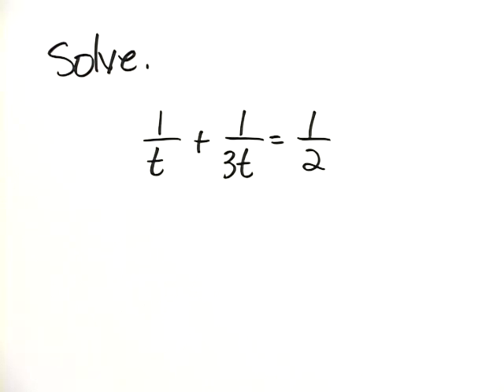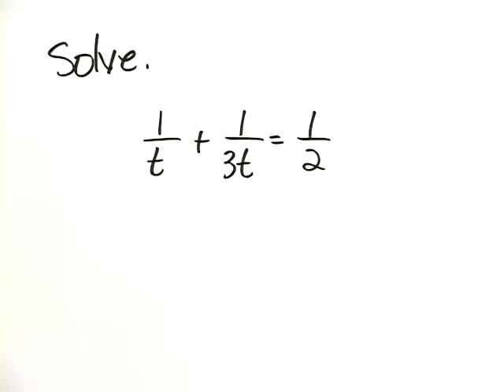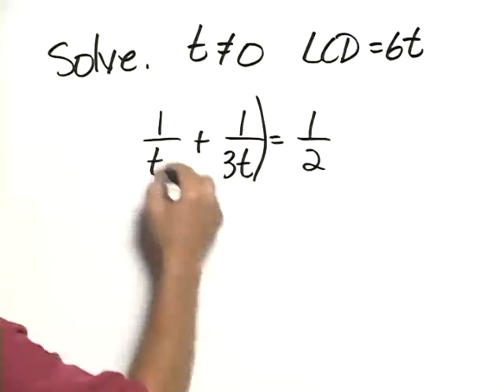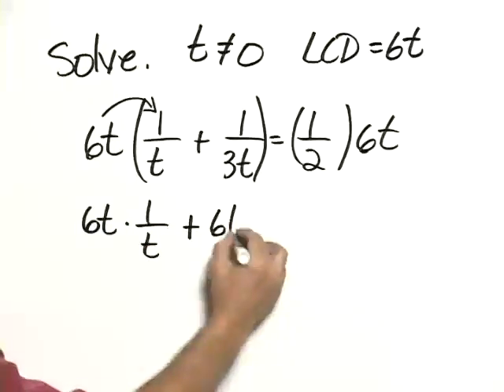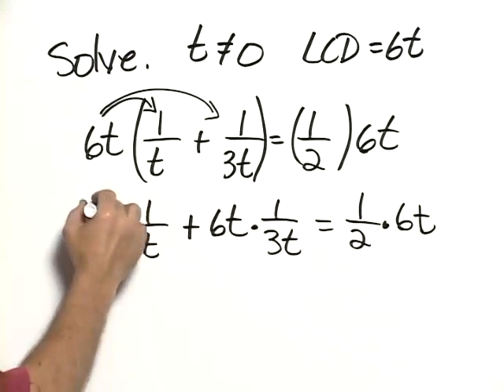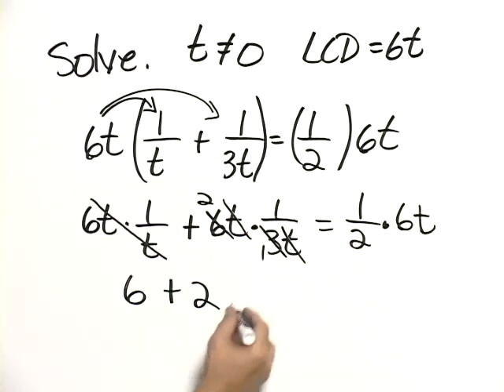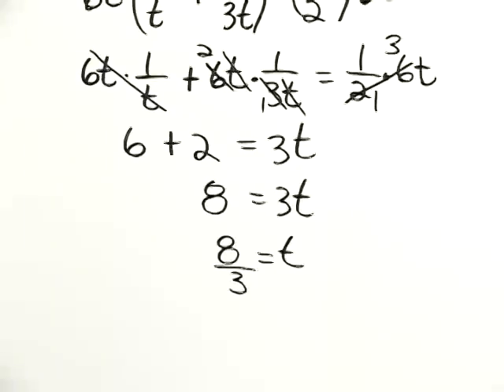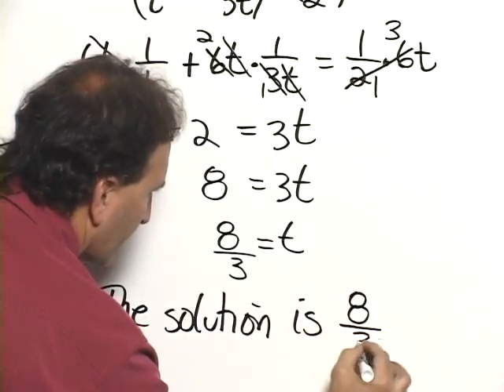Bittinger Elementary Algebra 10e Ch. 6 Ex. 18